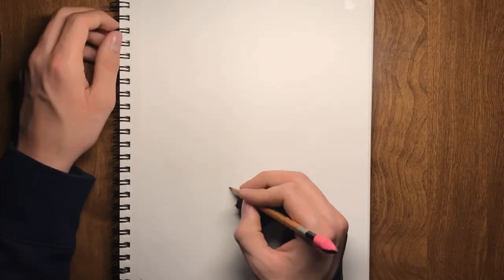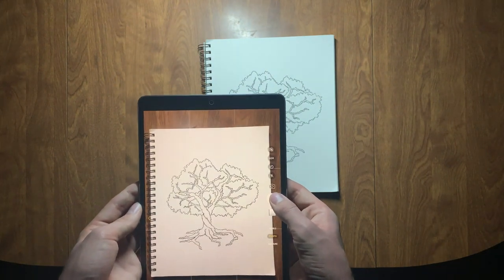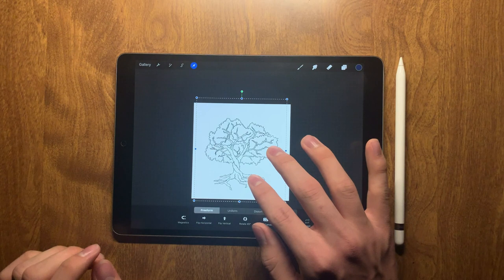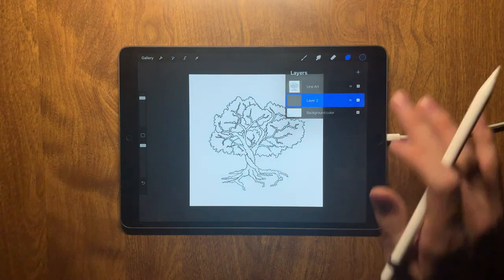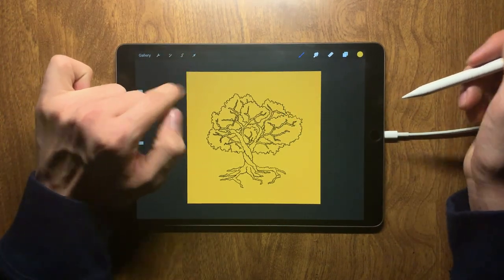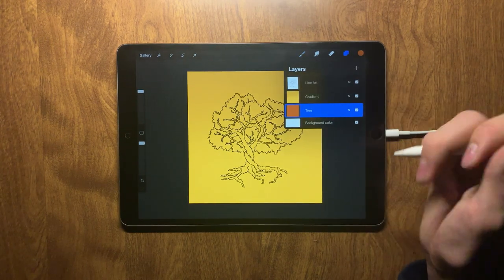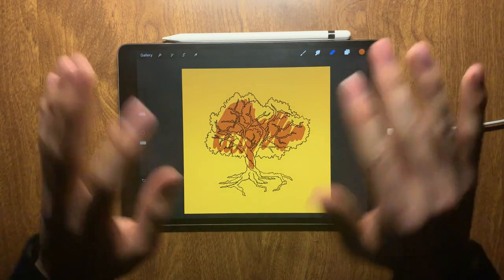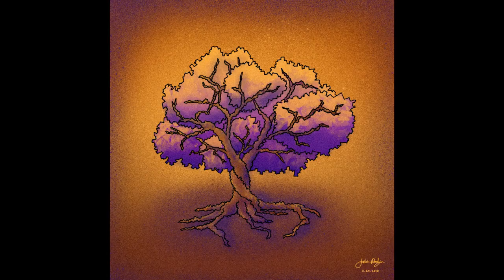Combining Traditional & Digital Art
This is the app I used to draw:
Procreate by Savage Interactive Pty Ltd